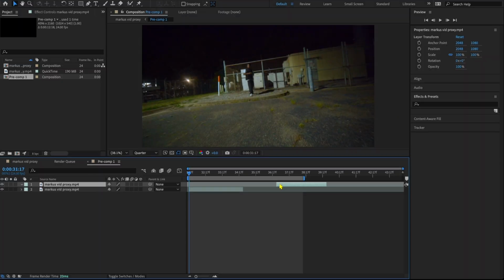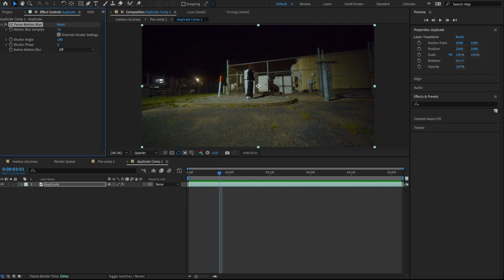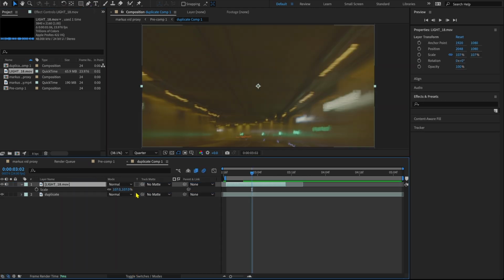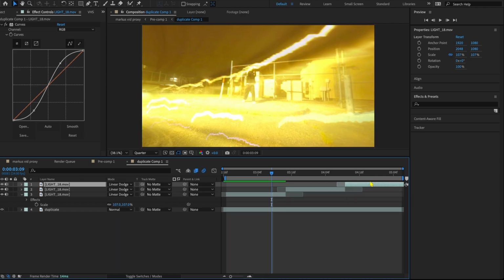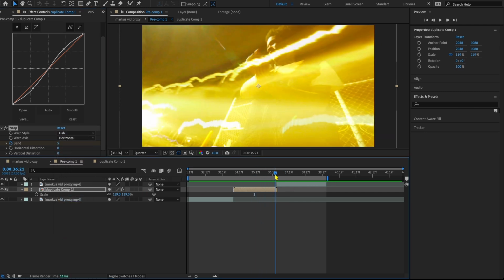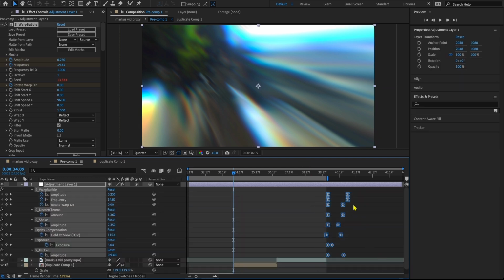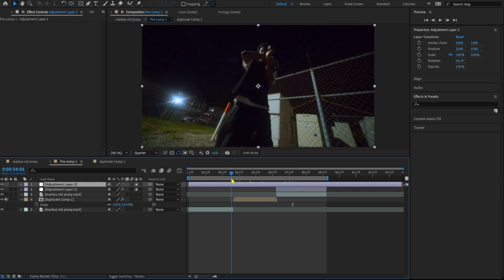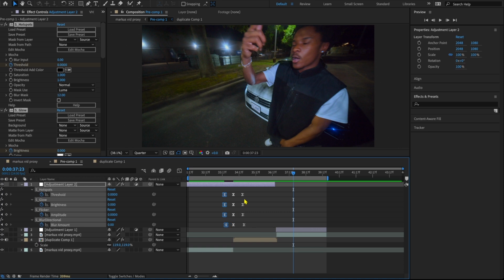This ONE Effect Will Change Your Videos Forever! (AE 2025)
🎬 Welcome to ShotbyTSF!

⏱️ TIMESTAMPS:

00:00 – Intro
00:15 – Affiliate Link Mention
00:16 – Video Start
00:22 – Duplicate Clips
00:29 – Pre-compose Clip
00:34 – Add CC Force Motion Blur
00:43 – Add Posterize Time
00:50 – Add Light Overlay
00:58 – Change Blending Mode
01:05 – Add Curves
01:29 – Add Warp
01:38 – Set Keyframes for Bend
01:46 – Create Adjustment Layer
01:50 – Add Asim Best Wiggle
02:01 – Affiliate Link Mention
02:09 – Create Adjustment Layer (Again)
02:16 – Asim Hotspot V1
02:36 – Outro

Your go-to source for editing tutorials, creative effects, and tips for beginner & upcoming videographers, editors, and VFX artists.

🧠 Learn how to level up your music videos with After Effects, Premiere Pro, and the latest plugins.

💬 Got questions or want feedback on your edits?